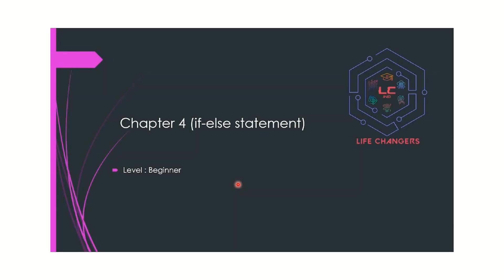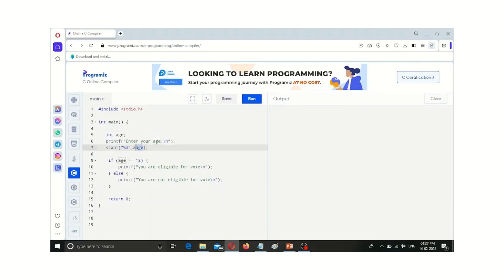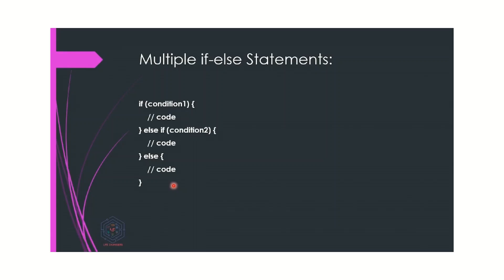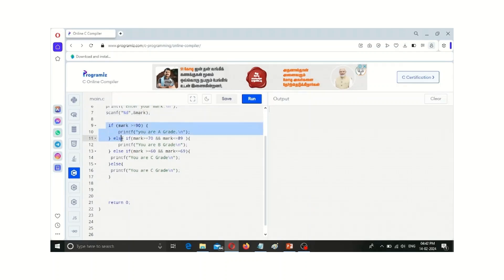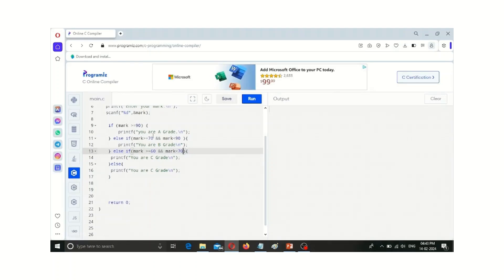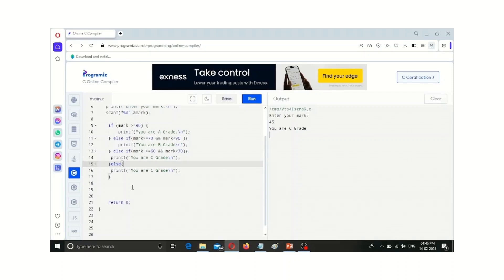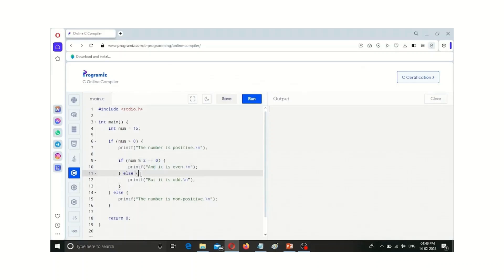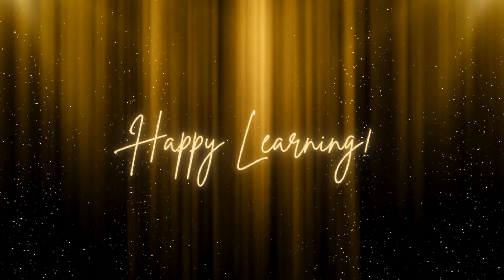If-Else Statements | LC Academy | C-Programming Beginner Level | Episode-4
𝙔𝙤𝙪 𝙘𝙖𝙣 𝙜𝙚𝙩 𝙘𝙚𝙧𝙩𝙞𝙛𝙞𝙘𝙖𝙩𝙚𝙨 𝙛𝙧𝙤𝙢 𝙤𝙪𝙧 𝙬𝙚𝙗𝙨𝙞𝙩𝙚 𝙉𝙤𝙬! 𝙍𝙚𝙖𝙙 𝘽𝙚𝙡𝙤𝙬 𝙩𝙤 𝙇𝙚𝙖𝙧𝙣 𝙈𝙤𝙧𝙚!

𝐖𝐞𝐥𝐜𝐨𝐦𝐞 𝐭𝐨 𝐭𝐡𝐞 𝐢𝐧𝐚𝐮𝐠𝐮𝐫𝐚𝐥 𝐯𝐢𝐝𝐞𝐨 𝐨𝐟 𝐨𝐮𝐫 𝐛𝐞𝐠𝐢𝐧𝐧𝐞𝐫-𝐟𝐫𝐢𝐞𝐧𝐝𝐥𝐲 𝐂 𝐩𝐫𝐨𝐠𝐫𝐚𝐦𝐦𝐢𝐧𝐠 𝐬𝐞𝐫𝐢𝐞𝐬 𝐚𝐭 𝐋𝐢𝐟𝐞 𝐂𝐡𝐚𝐧𝐠𝐞𝐫𝐬 𝐀𝐜𝐚𝐝𝐞𝐦𝐲!

▶️ In this episode, we'll dive into fundamental concepts essential for anyone embarking on their programming journey: Understanding If-Else Statements
▶️ Mastering these core concepts is pivotal as they serve as the foundation of every C program.
▶️ Whether you're new to programming or seeking to refresh your knowledge, this video will provide a robust framework to kickstart your learning adventure.

🌟 𝗪𝗲 𝗻𝗼𝘄 𝗽𝗿𝗼𝘃𝗶𝗱𝗲 𝗰𝗲𝗿𝘁𝗶𝗳𝗶𝗲𝗱 𝗖𝗲𝗿𝘁𝗶𝗳𝗶𝗰𝗮𝘁𝗲𝘀!🌟

🎖️ You can start by logging into our LC Site by  Enrolling or logging into your account
🎖️ You start at the beginner level, where you need to watch seven videos. After completing these  videos, you must take a quiz for each and every level.
🎖️ If you achieve a score of 80% or higher in that quiz in final level, you earn a Completion Certificate for the selected Tier.

This process repeats for the intermediate and advanced levels, each containing seven videos and a corresponding quiz. After passing all levels, you are eligible to earn the Final Course Completion Certificate. This structured approach ensures comprehensive learning and assessment at each stage.

𝗙𝗼𝗿 𝗮 𝗳𝘂𝗹𝗹 𝗖𝗼𝘂𝗿𝘀𝗲 𝗰𝗼𝗺𝗽𝗹𝗲𝘁𝗶𝗼𝗻 𝗰𝗲𝗿𝘁𝗶𝗳𝗶𝗰𝗮𝘁𝗲 🎓

Life Changers Ind

Don't forget to Join our LC Family in,
 Facebook / Instagram / X / Telegram / Linkedin